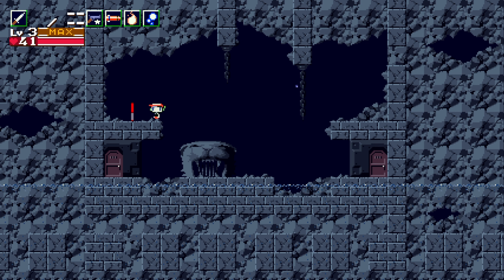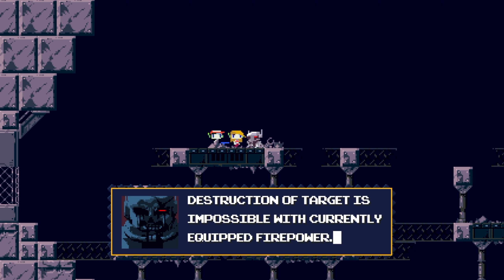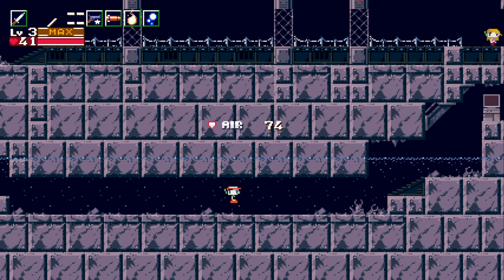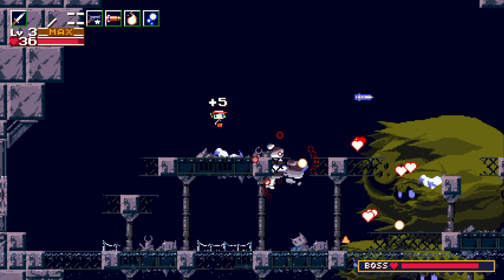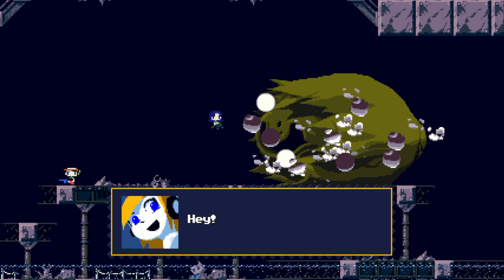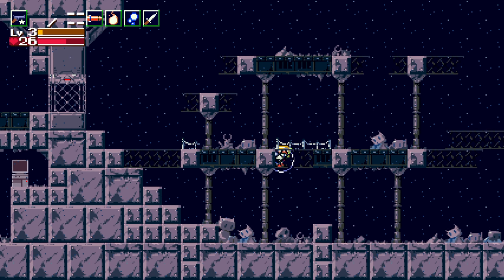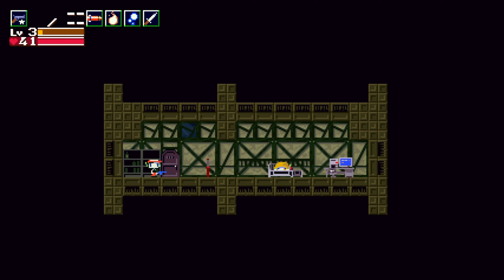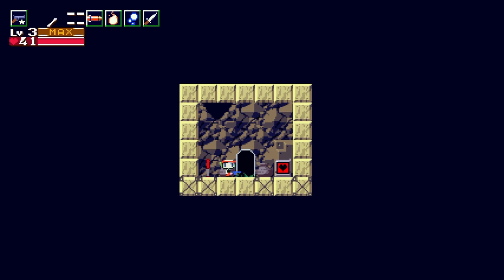The Island's Core | Cave Story+ [5]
After making it through the backend end of the labyrinth with Curly Brace, we make it to the floating islands core. This area is responsible for keeping the island afloat. Booster wanted us to come here and destroy the core. What consequences will we face for doing so?